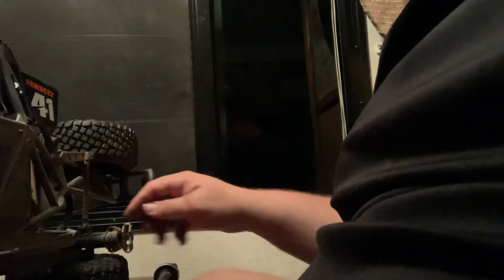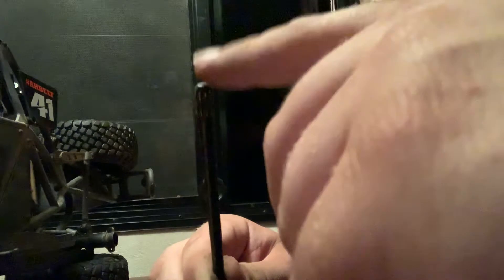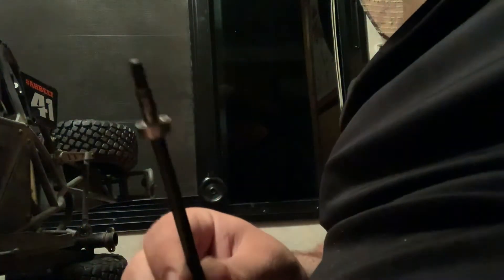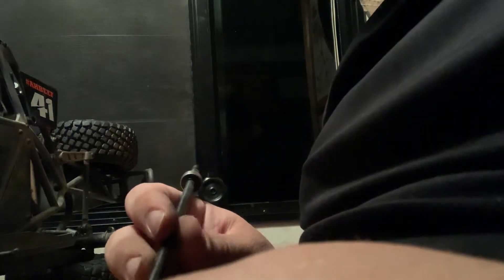Greasing Traxxas UDR part 2!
Greasing the rear axle!